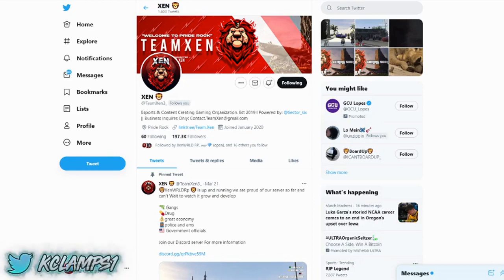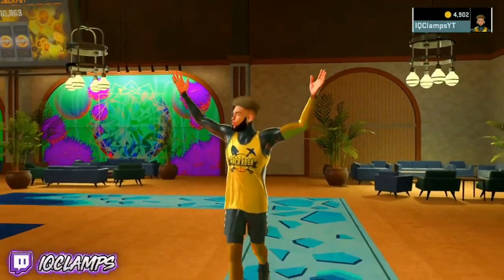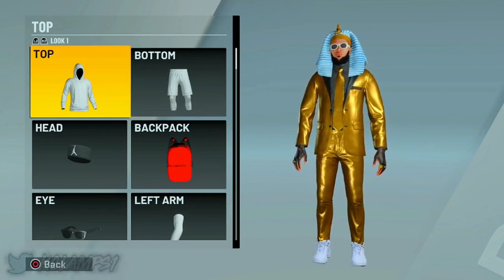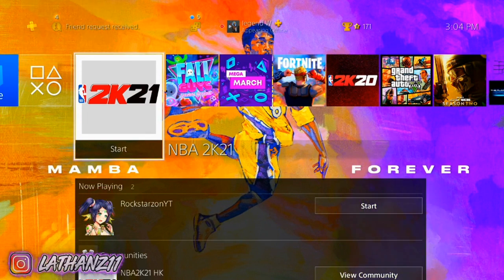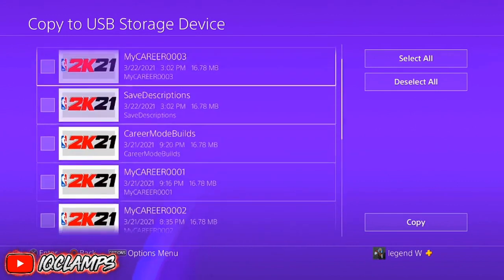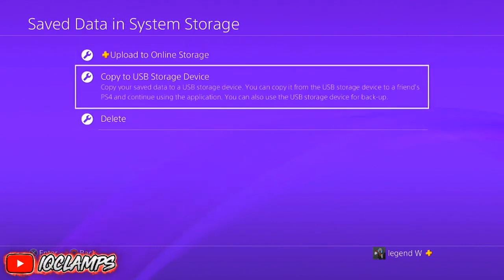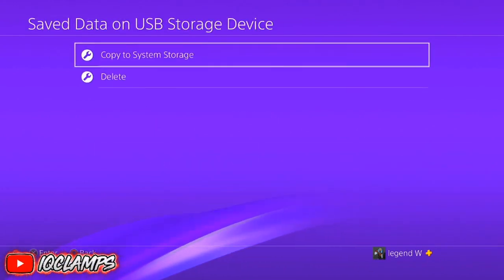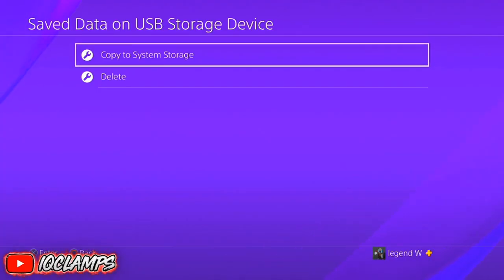*NEW* HOW TO DO FREE EVENT GLITCH IN NBA 2K21 (WORKING) STEP BY STEP TUTORIAL!!!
Comment I Will Respond !
SPREAD TO EVERYONE!!!

Vc glitch after patch 5 vc glitch PRETTYBOYFREDO PRETTYBOY FREDO SAVAGE SQUAD HOOPERS SSh WONDERSHARE FILMORA, WONDERSHARE FILMORA TUTORIAL, WONDERSHARE FILMORA PIP, WONDERSHARE FILMORA HOW TO DO PIP, WONDERSHARE FILMORA HOW TO DO AN OVERLAY, WONDERSHARE FILMORA HOW TO DO OVERLAY, WONDERSHARE FILMORA OVERLAY, WONDERSHARE FILMORA VIDEO OVER VIDEO, WONDERSHARE FILMORA OVERLAY TUTORIAL, WONDERSHARE FILMORA HOW TO APPLY A OVERLAY, nba2K21 unlimited vc glitch, dr 2k slasher build speedboosting sharpshooter smallest player ever nba2K21 best jumpshot,nba2K21 best dribble moves, nba2K21 best dunks, redcityboy23, nba 2K21 montage, nba2K21 montage, nba 2K21 park, nba2K21 funny, nba 2K21 funny moments, nba2K21 funny moments,rtg, nba2K21 stage jackpot, NBA 2K21 shoot everyone Instant legend 5 mascot glitch

Other NBA 2K Youtuber's